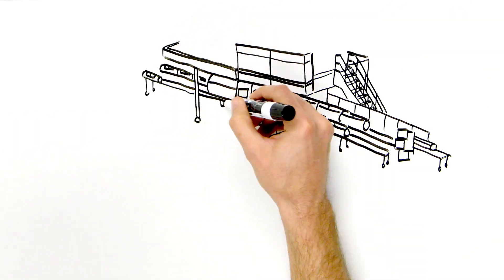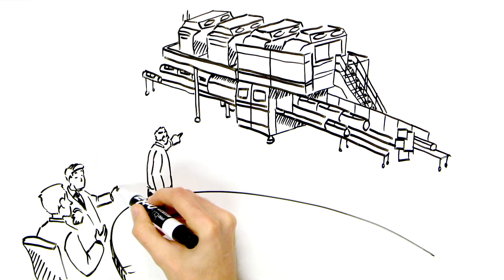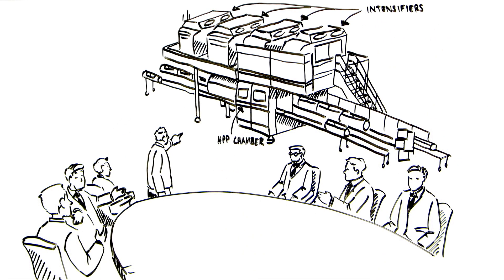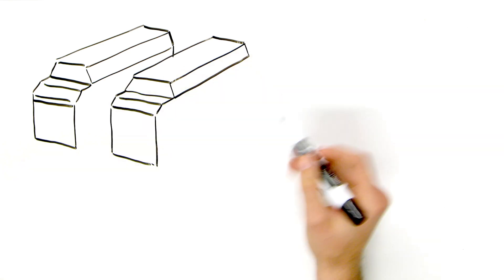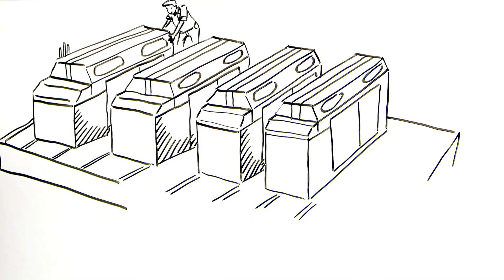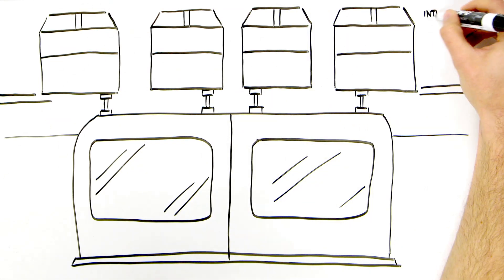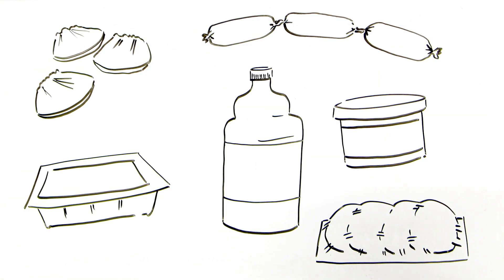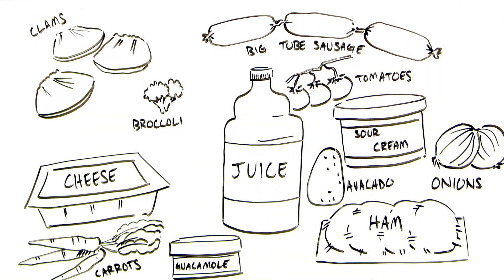Who Is Hiperbaric?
Hiperbaric USA is the leading manufacturer of HPP equipment for the food industry. High Pressure Processing (HPP) is a cold pasteurization technique by which products, already sealed in their final packages, are introduced into a vessel and subjected to a high level of isostatic pressure (300--600MPa/43,500-87,000psi) transmitted by water.

This video was produced in both English and Spanish for Hiperbaric USA by ARG! Cartoon Animation, LLC of Stilwell, Oklahoma USA:

Producer-director: Artie Romero
Artist: Matthew Rebel
Narration: Rachel Logan
Storyboard: Woodrow Martin
Script: Jaime Nicolas-Correa and Scott Jessop
Colorist: Artie Romero
Video editor: Tim Romero